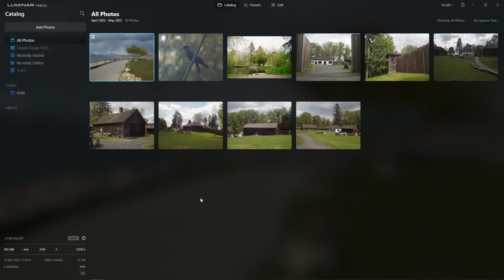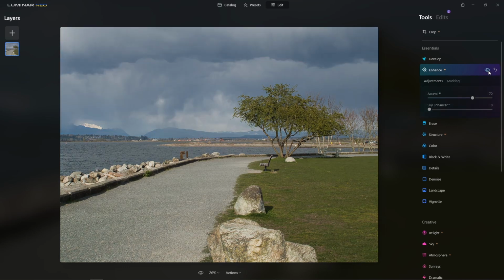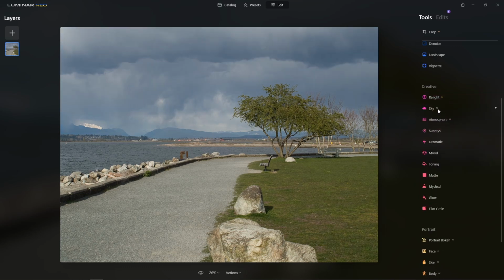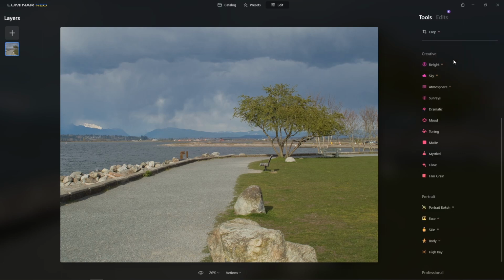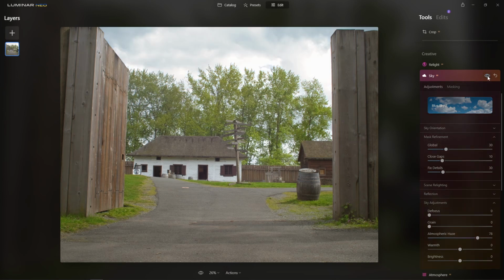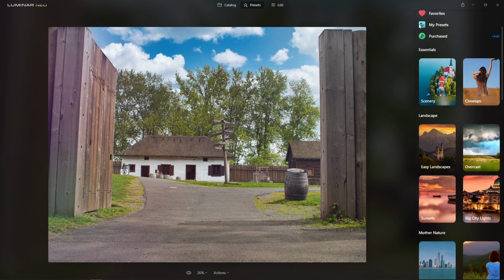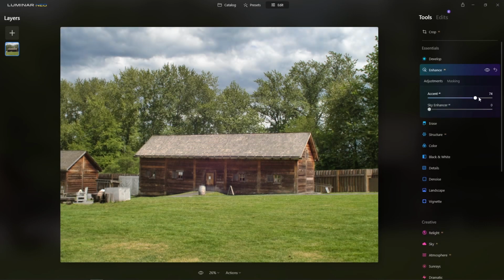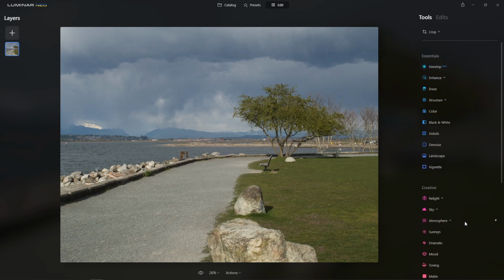Luminar NEO - Lightening FAST Photo Editing | Filmmaking Today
Luminar NEO is a great AI driven photo editing software that speeds up your workflow significantly and can be run as a plugin within Photoshop and others.

Chapters
Intro 00:00
General Interface 00:35
Editing Interface 03:30
Editing Photos 14:25
Save as Preset 19:24
AI Features 19:43
1.0.7 Update 26:20
Outro 27:18

FREE BOOK

BUY PRODUCT

Shutterstock

OTHER CHANNELS

FOLLOW US

FEATURE FILMS